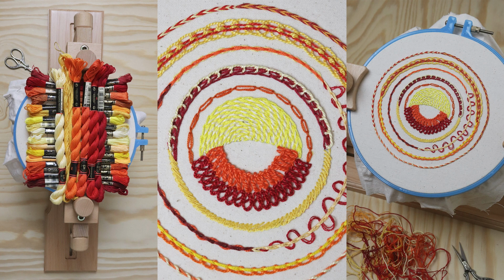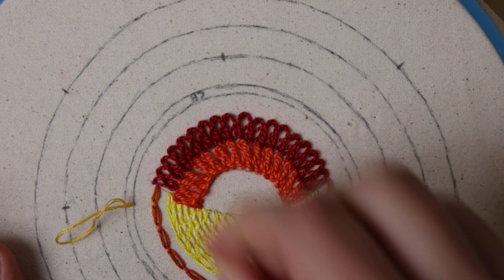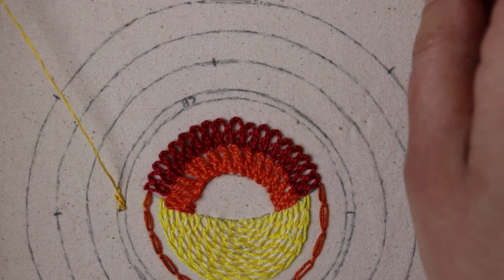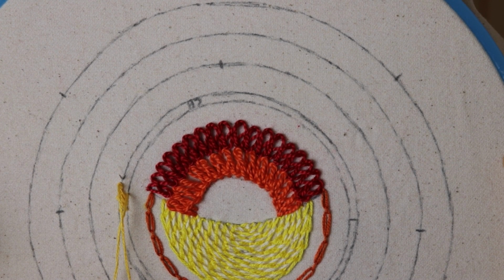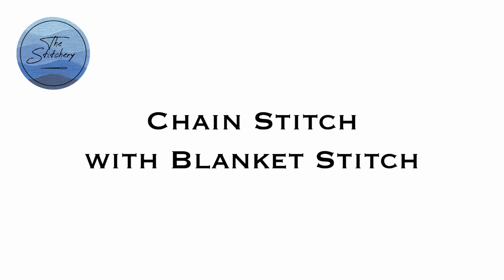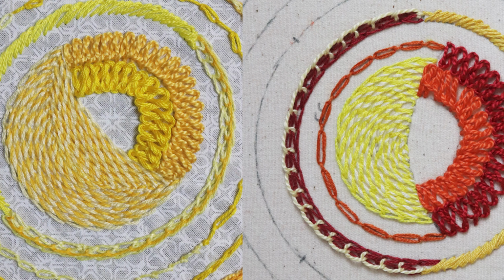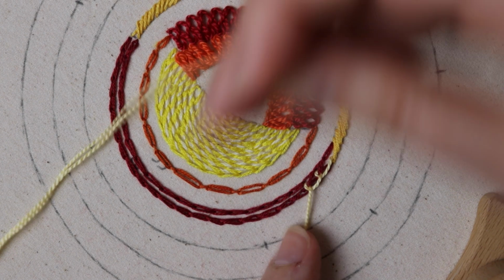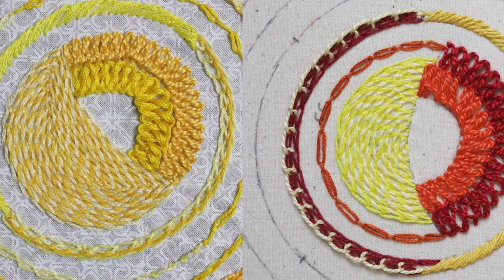Two Chain Stitches with Texture for Days!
These two stitches are a bit random and really not related to each other, but hey, that's how it goes sometimes. They are both totally rad and worth learning!

Rope stitch is a pretty new discovery for me, and I am so in love with it that I set out to use it in any new embroidery piece that I can. After that, we will get into a stitch combo: what happens when you combine chain stitch with blanket (or buttonhole) stitch? The answer is: some gorgeous texture! Try combining these two stitches to create the stem (rope stitch) and petals (chain + blanket) of a flower!

If you're looking for a specific stitch, try these timestamps:
0:00 Intro
0:54 Rope Stitch
3:55 Chain + Blanket

May your stitch combinations always be perfect 10s.